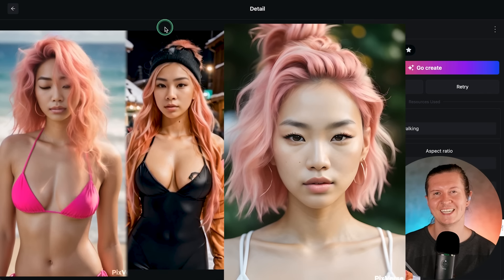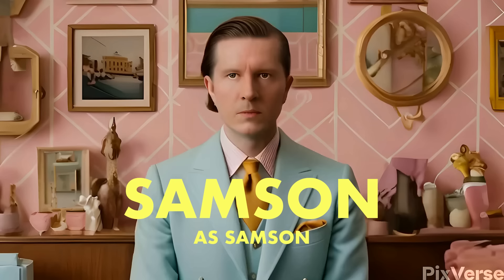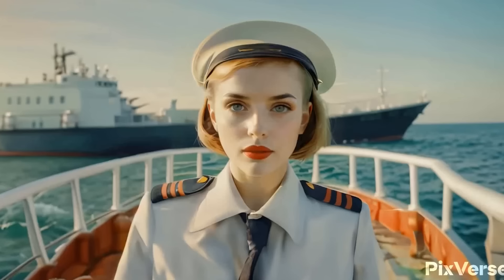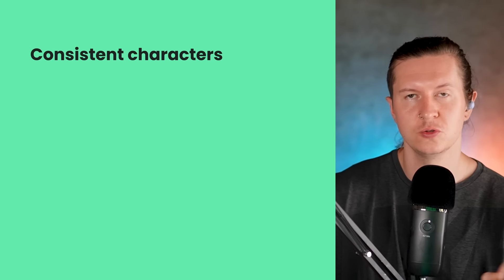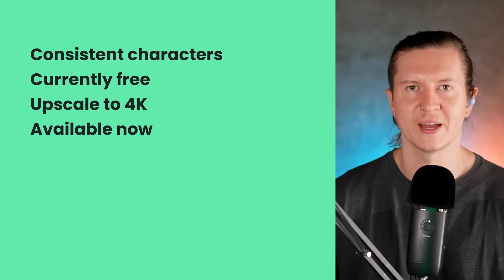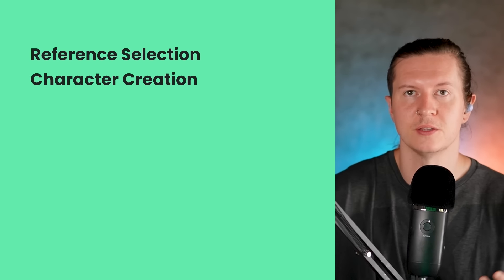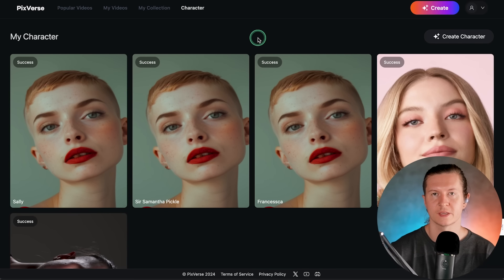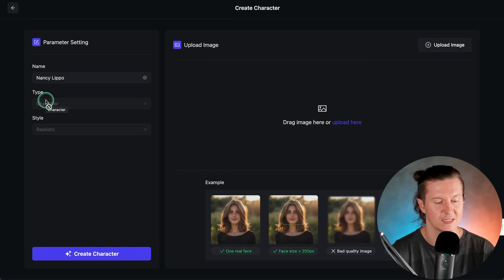Consistent AI Video Characters Are FINALLY Here (FREE FULL Process)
Here is a video on the latest character techniques!

Join the AI Filmmaker Academy Today!

Create stunning AI movies for under $60.

0:00 - Introduction to AI Video Creation
1:34 - Getting Started with Pix Firste
3:03 - Creating and Uploading Characters
6:08 - Crafting Effective Video Prompts
12:09 - Tips and Limitations of Pix Firste
15:17 - Exploring Different Outputs with Seed Variations
16:30 - Tips for Optimizing AI Video Animation
19:01 - Using Cinemagraphs and Other Animation Techniques
25:23 - Enhancing Videos with Music and Editing

Try it out now here today.